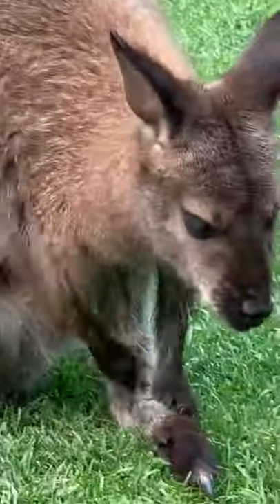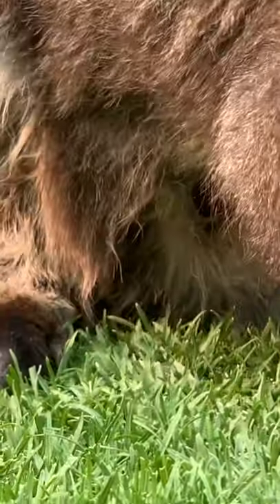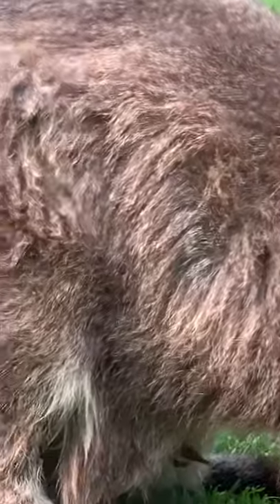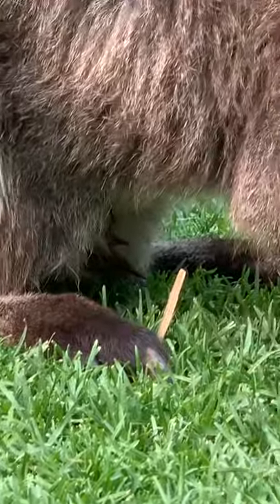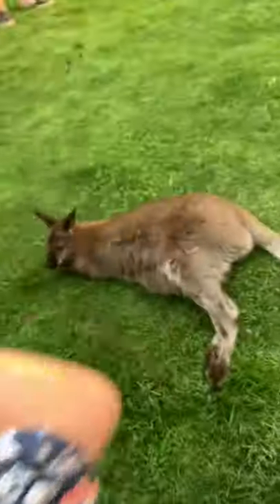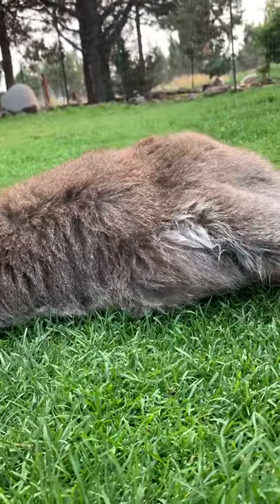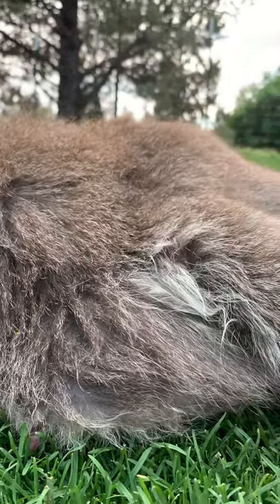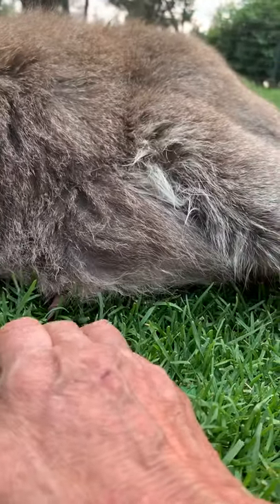Tilly the wallaby and her baby Joey.